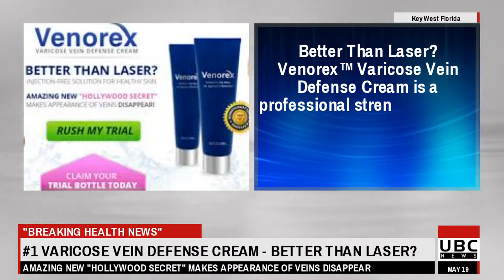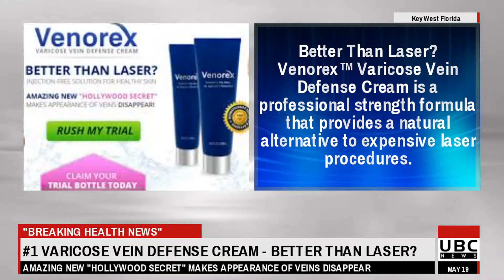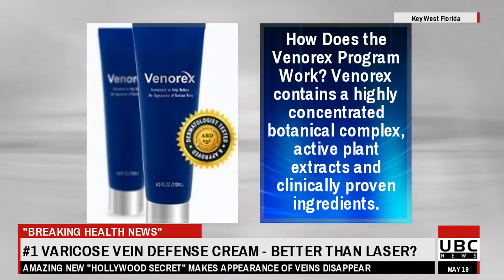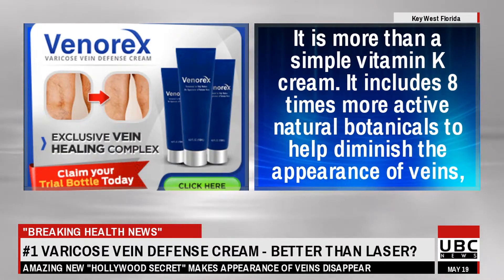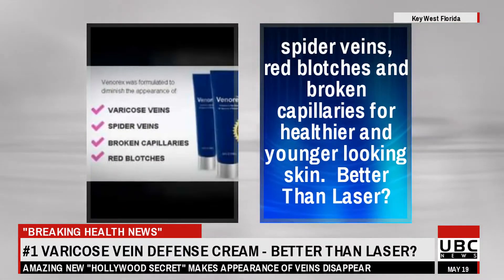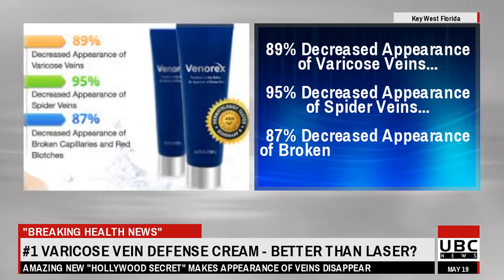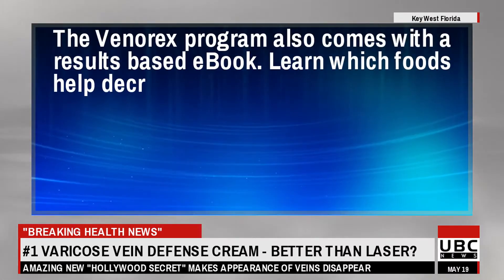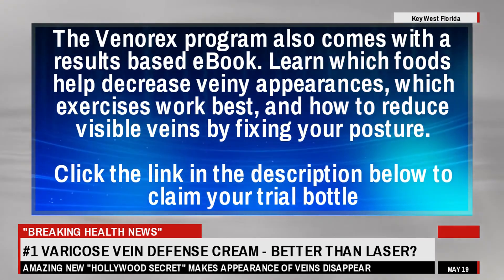Arogyam - വെരികോസ് വൈൻ എളുപ്പം ഇല്ലാതാക്കാം | varicose veins malayalam health tips - Arogyam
to claim your trial bottle

XXXXXXXXXXXXXXXXXXXXXXXXXXXXXXXXXXX

I want to give special thanks to Arogyam  for releasing വെരികോസ് വൈൻ എളുപ്പം ഇല്ലാതാക്കാം | varicose veins malayalam health tips.

Doctor's Talk - Varicose Vein (Full Episode)
Intermittent Fasting: Transformational Technique | Cynthia Thurlow | TEDxGreenville
Varicose Veins: Symptoms, Diagnosis & Treatment Options
Varicose Veins Help - Ask Doctor Jo
Varicose Veins | വെരിക്കോസ് വെയ്ന്‍ മരുന്നില്ലാതെ സുഖപ്പെടുത്താം
Yoga for Varicose Veins - Dilip Tiwari - Yoga For Life
ഒരു ഫങ്ങ്ഷന് പോകുമ്പോൾ മേക്കപ് ചെയ്യാൻ സമയം കിട്ടിയില്ലേ ? ഇങ്ങനെ ചെയ്‌താൽ മതി മുഖം വെട്ടി തിളങ്ങും
Hello Doctor : വെരികോസ് വെയ്‌നും ആയുർവേദ ചികിത്സയും | Varicose Vein And Ayurveda | 23rd July 2018
Varicose vein Treatment : Doctor Live 1st Sep 2015
Varicose Veins: Symptoms And Treatment| Doctor @2PM| Part 1
Varicose vein ayurveda treatment വെരിക്കോസ് വെയിൻ ആയുർവേദ ചികിത്സ.
ഹെർണിയ കാരണങ്ങളും പ്രതിവിധികളും | Hernia: Causes and Cure | News18 Kerala
Keto Over 40: How to Diet Differently
വേരികോസ് വെയിന്‍ മാറ്റാം വളരെ എളുപ്പത്തില്‍ ( PREVENTION OF VARICOSE VEIN NATURALLY )
നിപ്പ വൈറസ് കണ്ടുപിടിച്ച ഡോക്ടറുടെ അനുഭവം | Nippa Virus Malayalam Health tips
How To Heal Your Eyesight Naturally | Vishen Lakhiani
7 DAY WATER FAST - NO FOOD FOR A WEEK (Before & After)
Varicose Veins Treatment Doctor Live 30 March 2016
കാലിൽ വെരിക്കോസ് ഞരമ്പുകൾ ഉണ്ടാകുന്നതെങ്ങനെ ?
കിഡ്‌നി സ്റ്റോൺ ഈ ലക്ഷണങ്ങൾ സൂക്ഷിക്കുക | Kidney Stone Malayalam Health Tips
KairaliOnline
TEDx Talks
Health
AskDoctorJo
Indian Acupuncture Academy
FitVit
Celluloid Entertainments
Kairali News
asianetnews
Mathrubhumi News
kasyapa ayurveda
News18 Kerala
Thomas DeLauer
BB Creations
Arogyam
Mindvalley
Wild We Roam
Doctor Live
Dr Rajesh Kumar
Arogyam

Take a look at Arogyam  stats and you'll understand why I am a fan.

Video Title: വെരികോസ് വൈൻ എളുപ്പം ഇല്ലാതാക്കാം | varicose veins malayalam health tips
Username: Arogyam
Views: 214,661 views